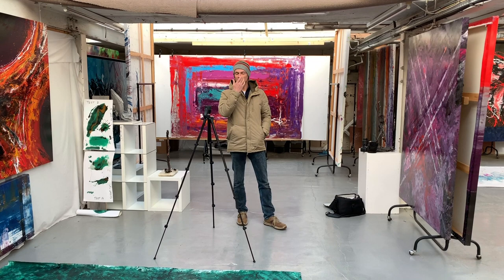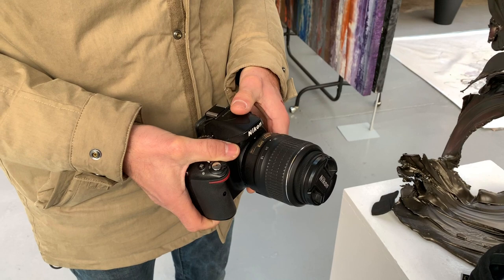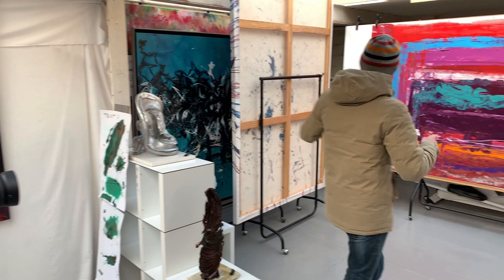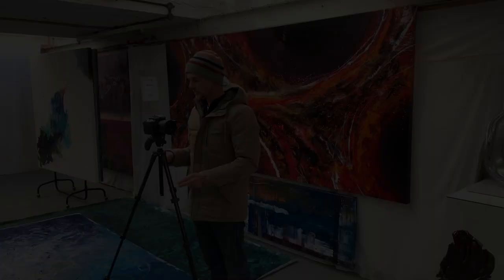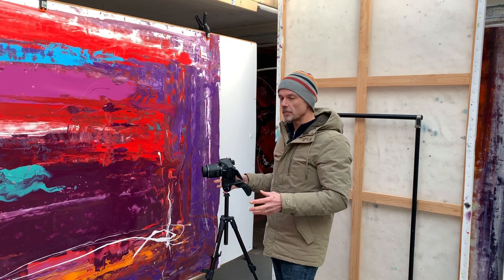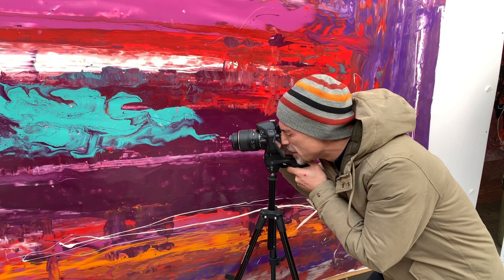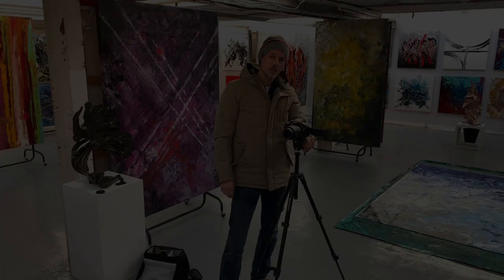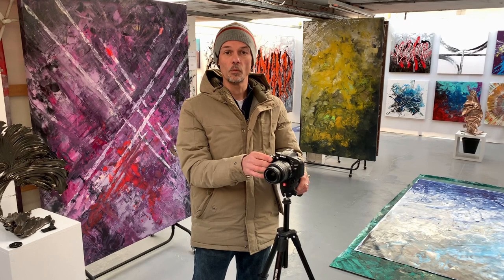How to photograph ART - TOP TIPS for success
Learn how to best photograph your art in this simple and easy walk-through of the process I actually use.

Top tips on camera lenses, lighting, how to get good close-up shots and basic equipment set-up and techniques. Learn about macro and normal wide angle shots.

See what they look like in real life on my Art For Sale